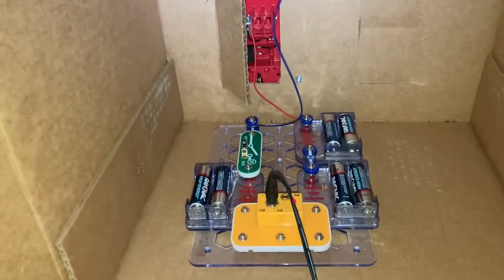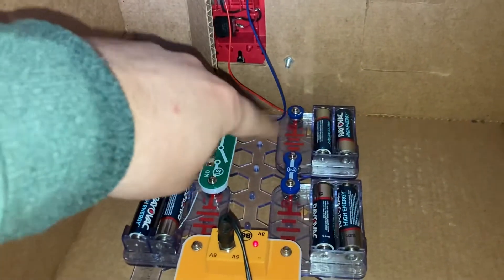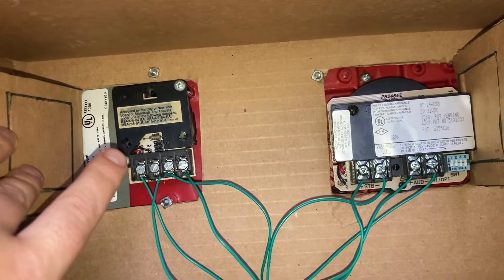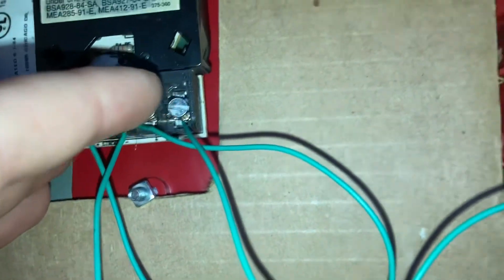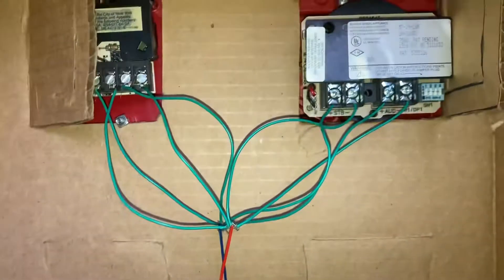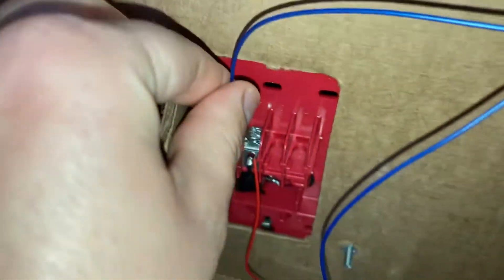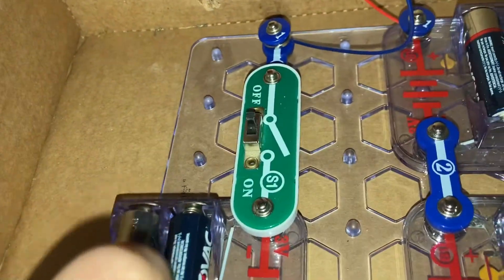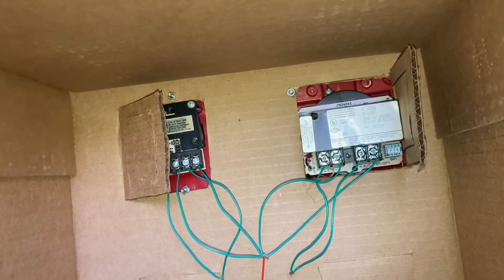How to Wire Two 4-Wire Fire Alarm Devices to a 2-Wire Pull Station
Here is how you connect two four-wire devices to a two-wire pull station.  My devices are powered by a total of 23 volts of power (14 volts from a Snap Circuits AC Adaptor and 9 from 6 1.5V "AA" batteries).  I did not do any demonstrations, but I tested the set-up before the video to see if it worked.  I cannot be responsible for any injuries or property damage that may occur.